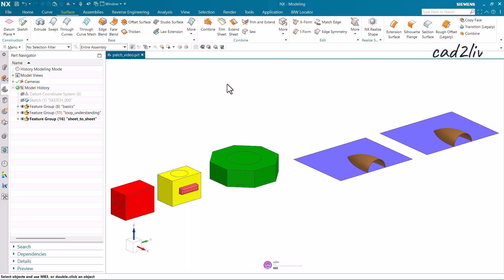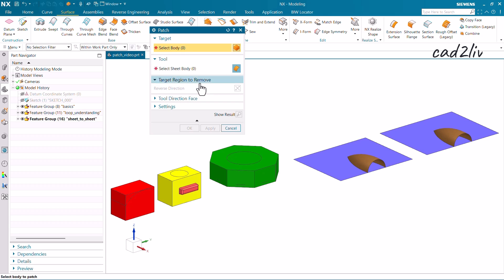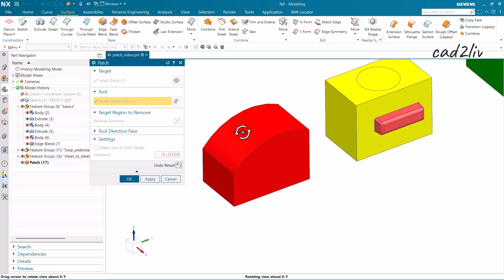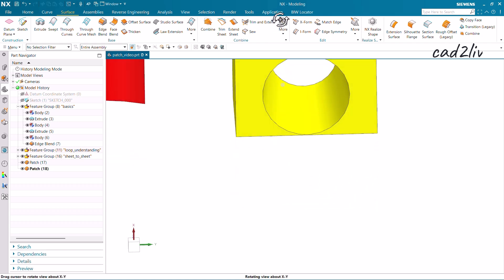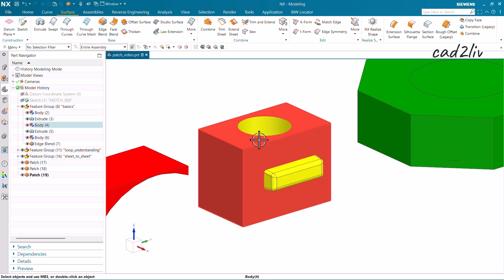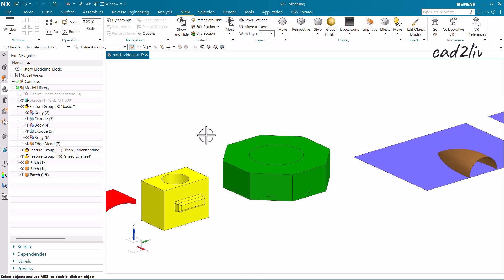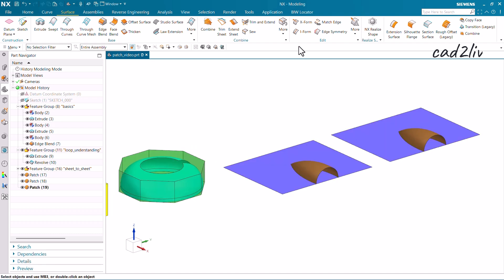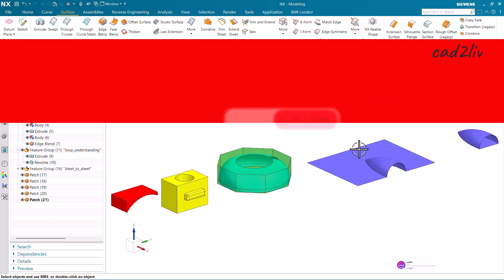NX_Surface_Modeling | Patch| Patch in NX | nxtutorials | NX CAD | Cad2liv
Learn NX basic tutorial how to use Patch check it out!!!

UPI ID: shergill1508@ybl